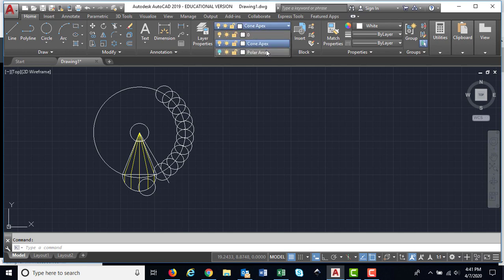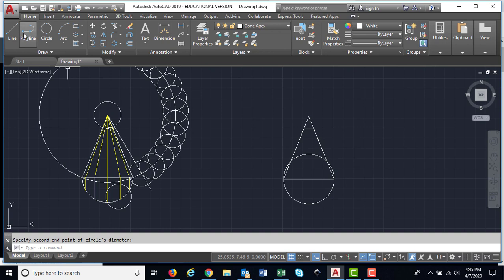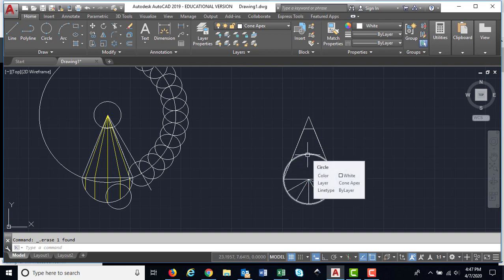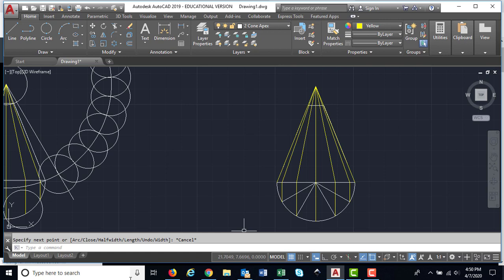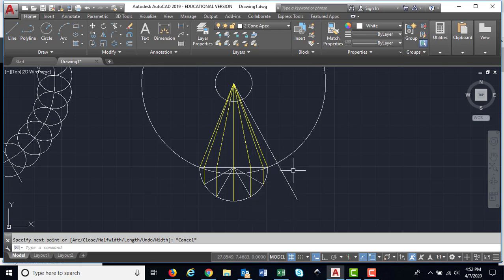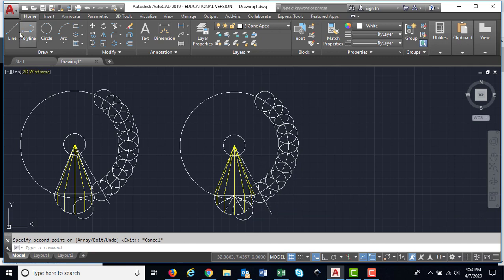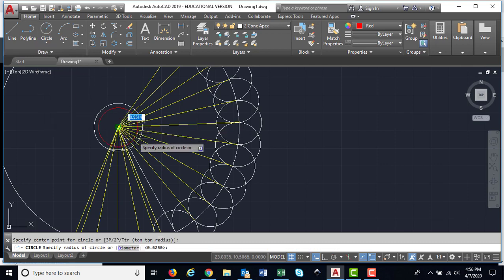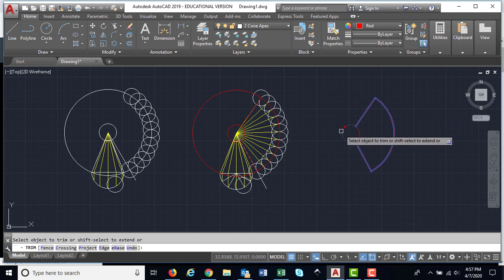Radial Dev 2